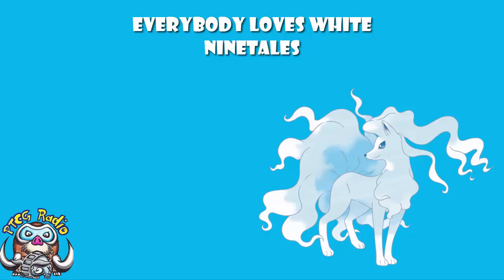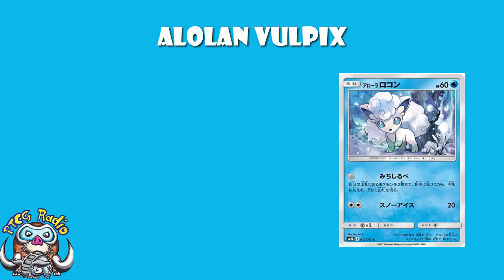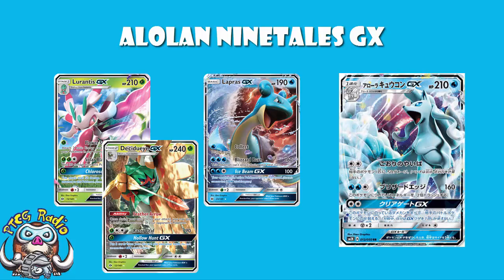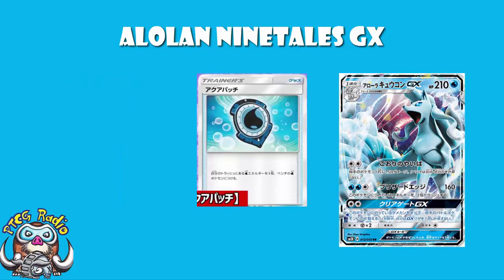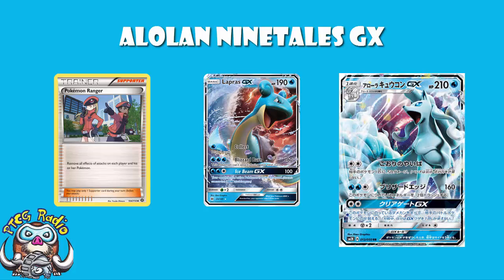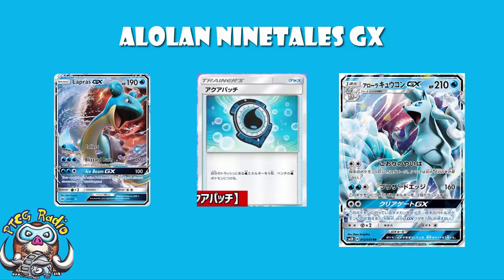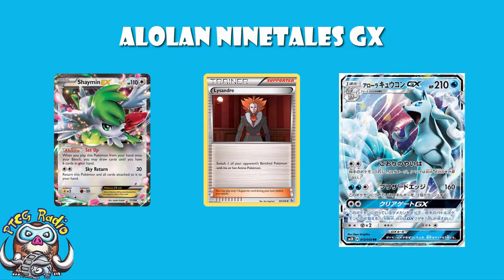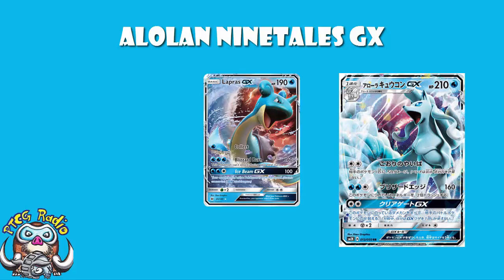Alolan Ninetales GX – Most Popular Pokémon Gets Fun New GX Card! (TCG)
Everyone loves Alolan Ninetales. Come see if the first card is any good!